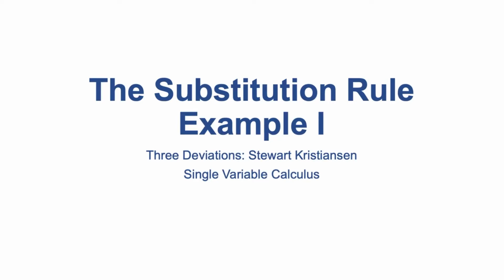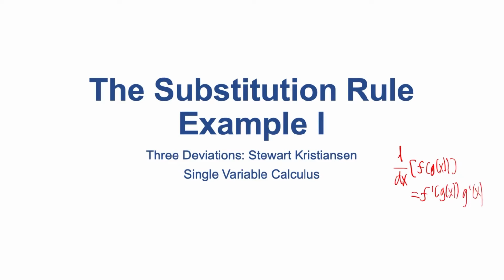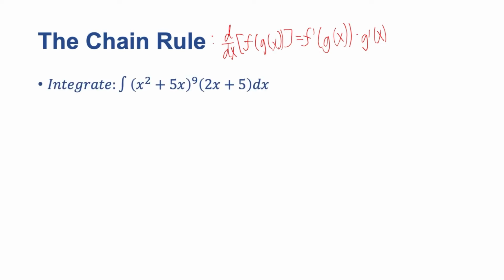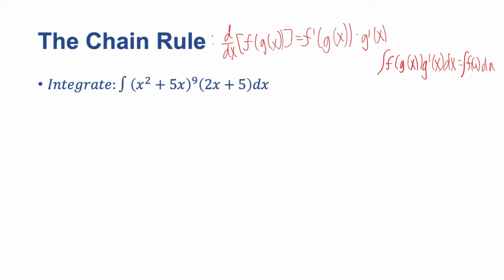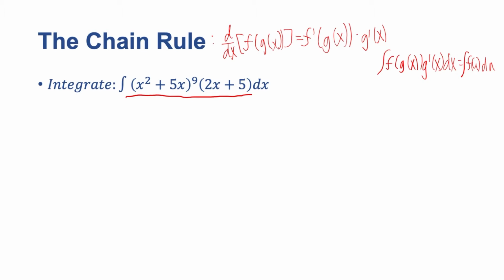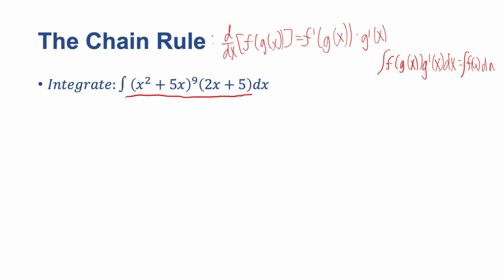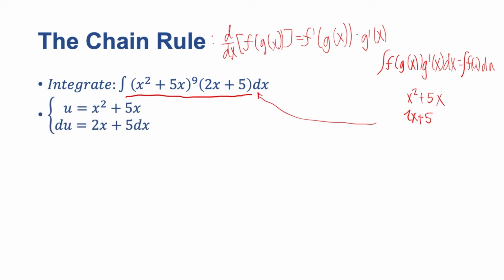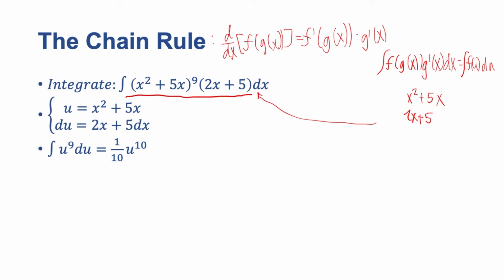The Substitution Rule Example I (SC-52)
Today we will integrate a simple function with the substitution rule.

Lecture: The Substitution Rule Example I (52)
Course: Single Variable Calculus
Unit: Integration